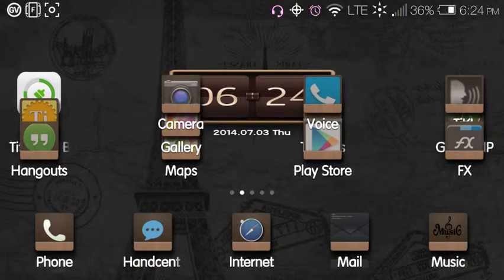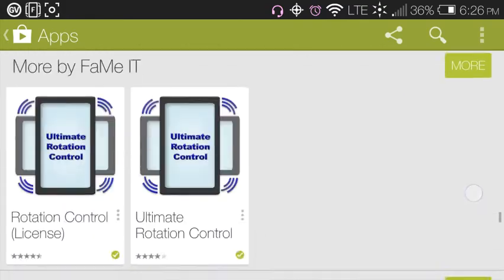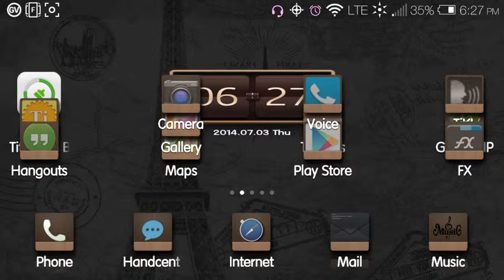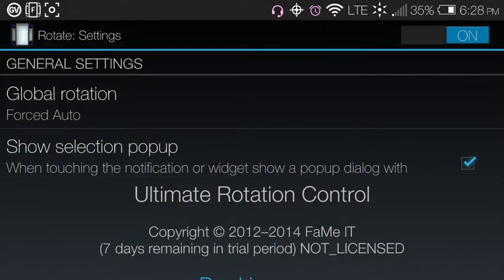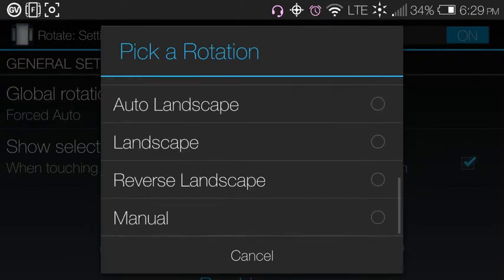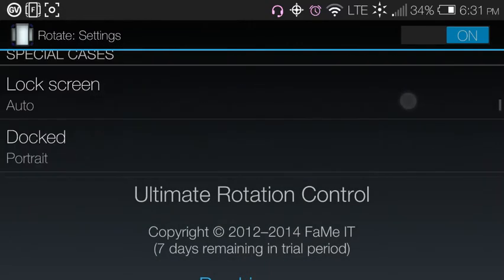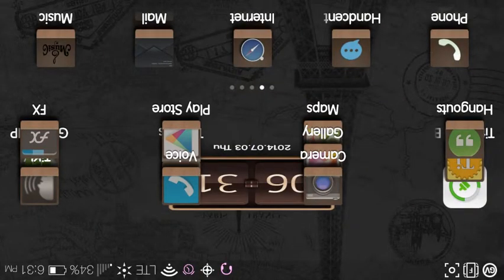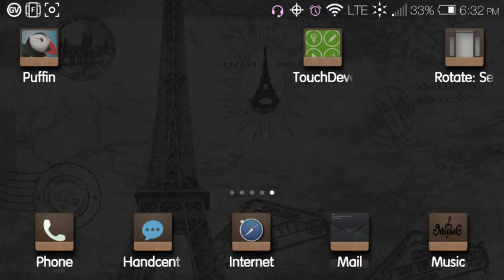Rotate your android screen 360° using the Ultimate Rotation Contr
Rotate your android screen or lock it with this app, version 5.5.1. The license allows for you to utilize all the app has to offer.